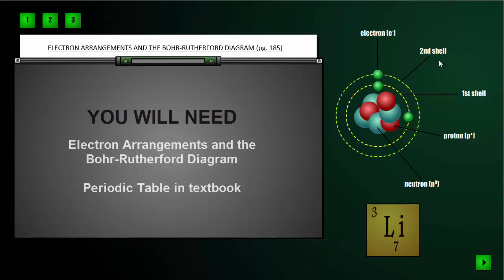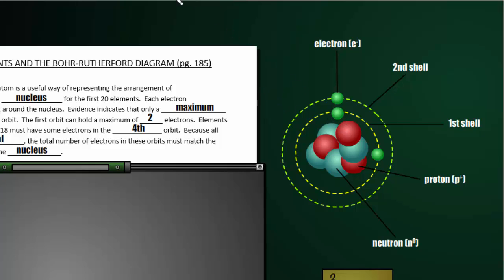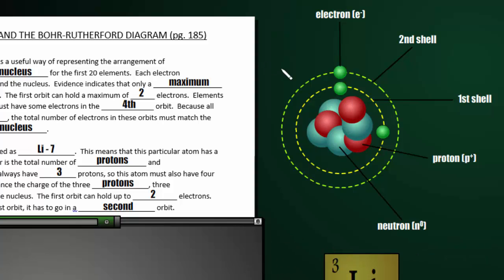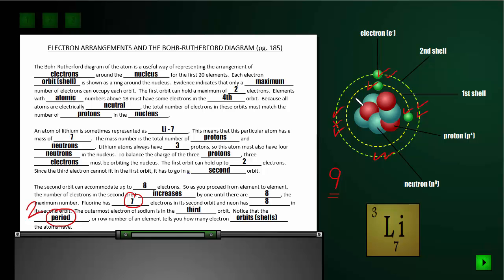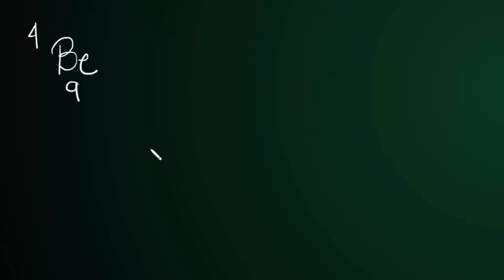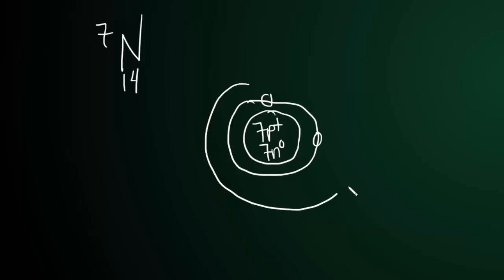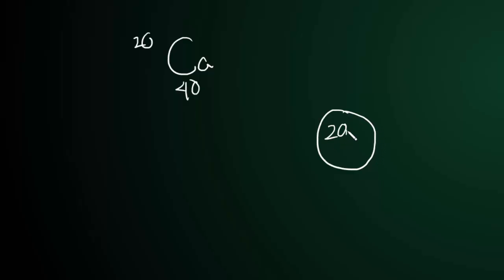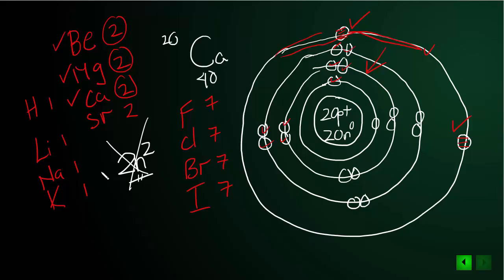GR 10 Electron Arrangement (Science Video Tutorial)